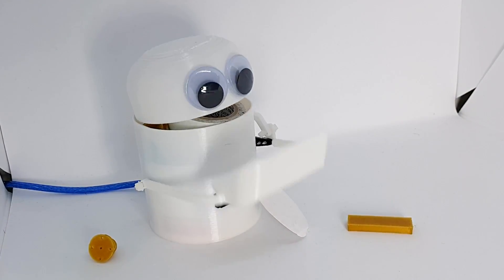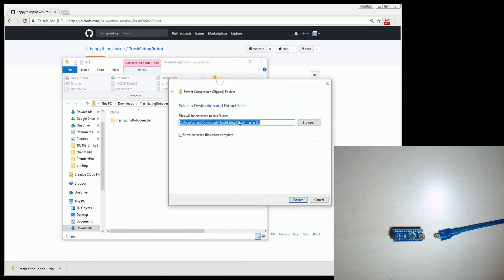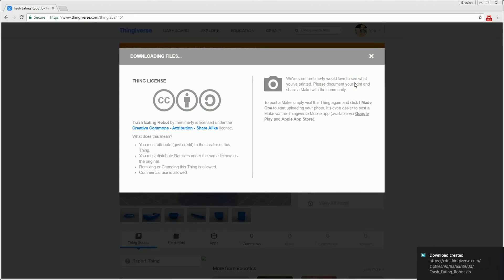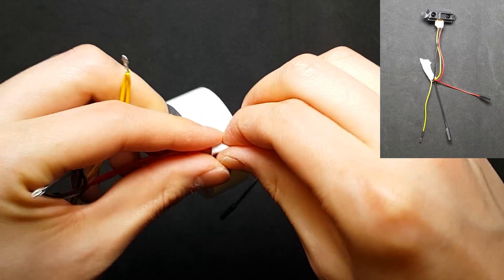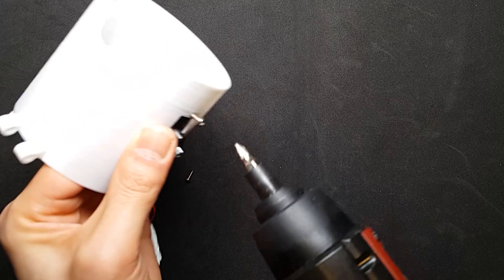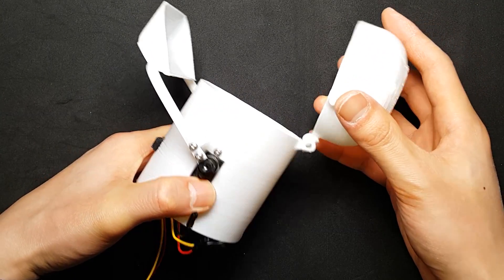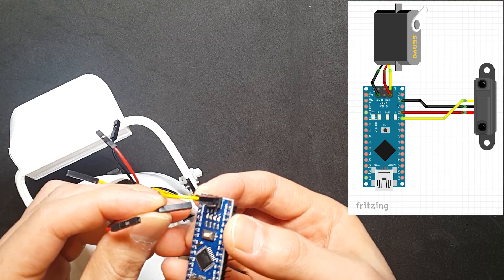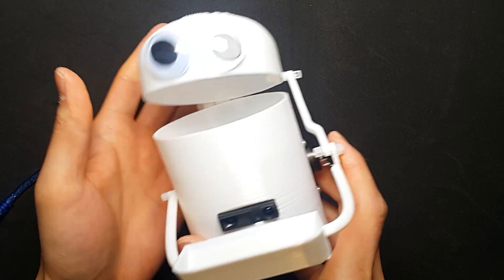Arduino Project ] Hungry Robot | Servo,Sensor,3d printer Arm project tutorial example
I really love to make use-for-nothing robots such as Drinky (Drinking buddy robot). I want to make a robot for an emotional purpose, not for functional. This is fun, makes a smile and feels good.
This Hungry robot (Arduino Coin Bank Robot Project) is also one of a useless robot but, I'd like to make a funny robot! There are many coin-eating robots (ex: Robie They seem a little bit small so, I'm going to make it by using 3d printer and an Arduino.
All source code and 3d printing modeling files are opensource. Feel free to make it by yourselves.
* for commercial use